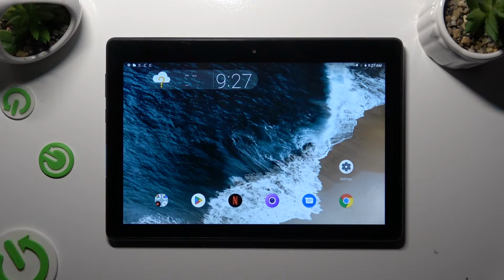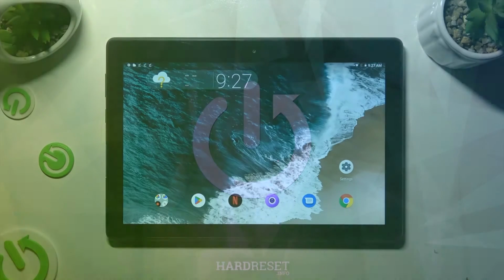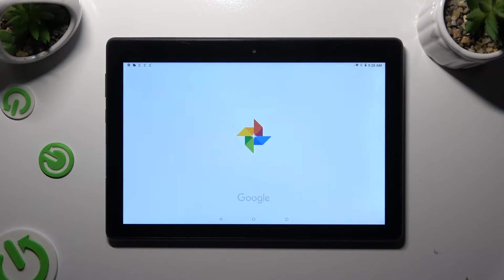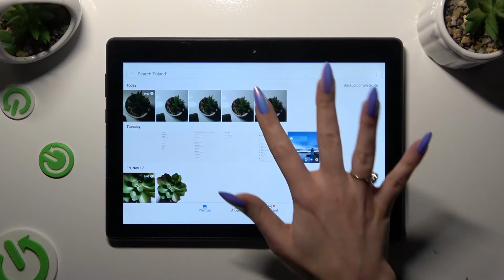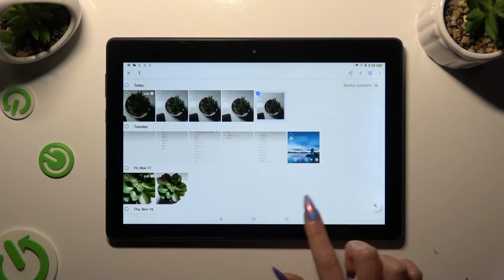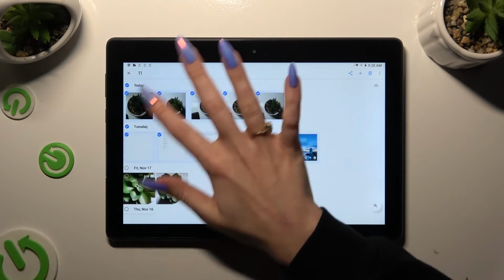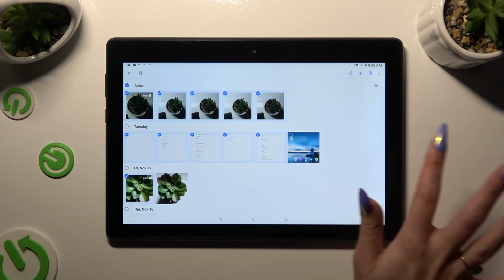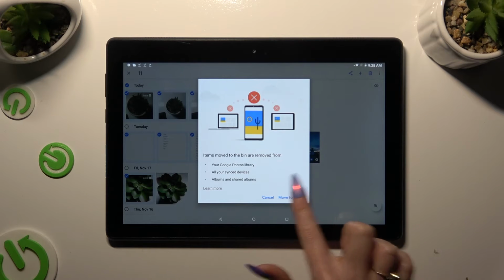How To Select and Delete Multiple Photos At Once In Gallery In LENOVO TAB E10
Simplify your photo management on the Lenovo Tab E10 by learning how to select and delete multiple photos at once in the gallery. This tutorial guides you through the steps to efficiently declutter your photo collection, freeing up valuable storage space on your tablet. Watch the video to discover the easy and time-saving method to select and delete multiple photos simultaneously in the gallery of your Lenovo Tab E10.

How can I select multiple photos at once in the gallery on Lenovo Tab E10?
What is the process for deleting several photos simultaneously on my tablet?
Can I undo the deletion of multiple photos in the gallery?
Is there a limit to the number of photos I can select and delete at once on Lenovo Tab E10?
How to quickly select all photos for deletion in the gallery?
Are there options to move selected photos to a different album on the Lenovo Tab E10?
Can I recover deleted photos from the trash or recycle bin?
How to permanently delete selected photos without moving them to the trash?
Is there a shortcut or gesture for selecting multiple photos in the gallery?